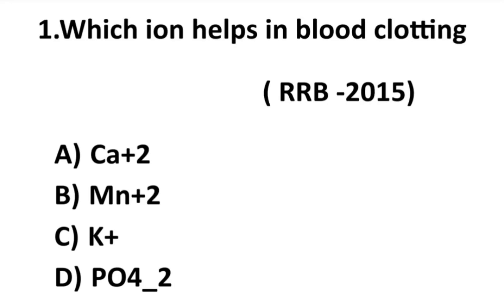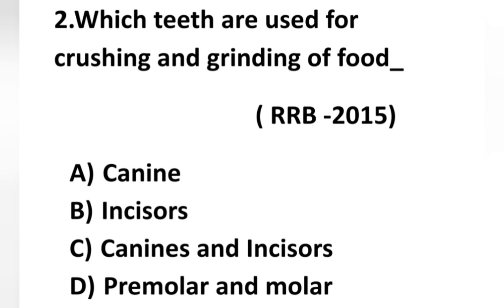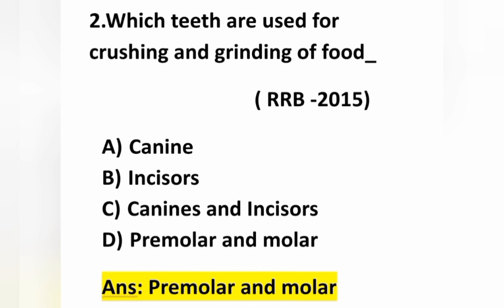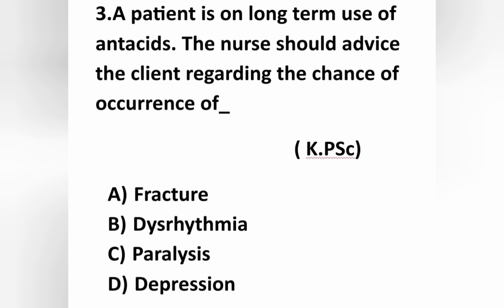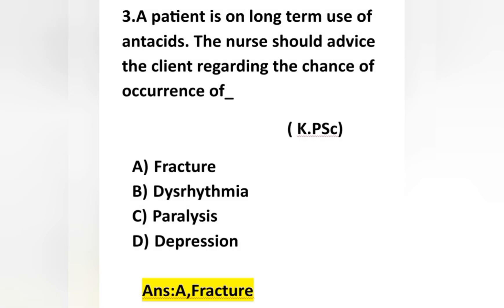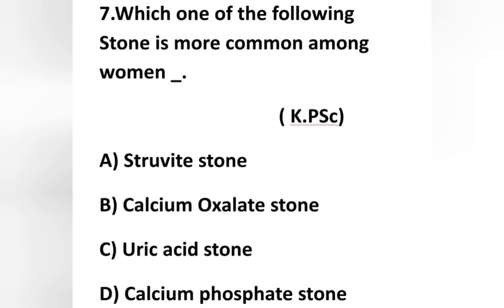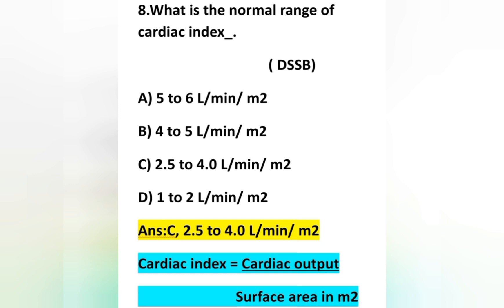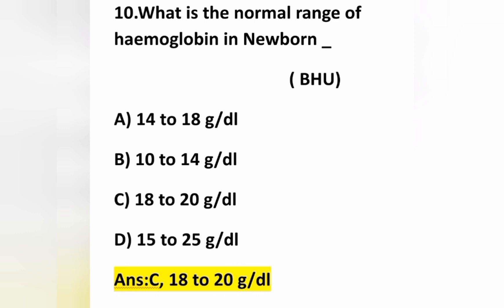Previous Year Nursing Exam Questions and Answers with Rationale// Part _1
Previous Year Nursing Exam Questions and Answers